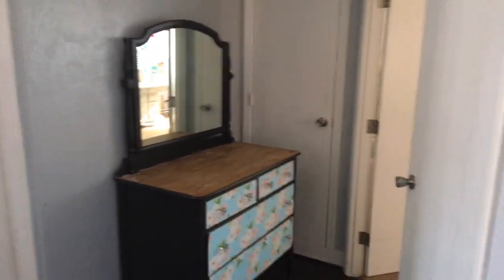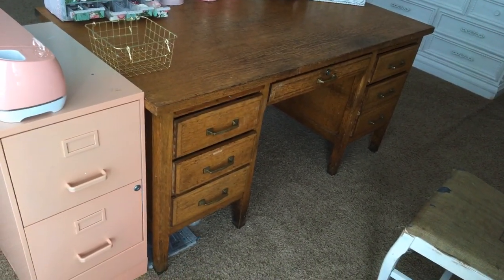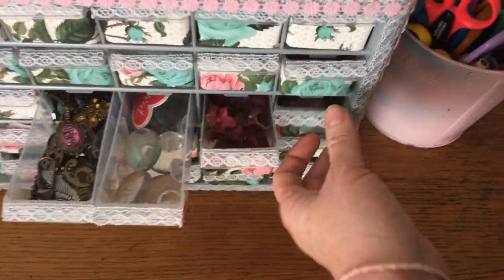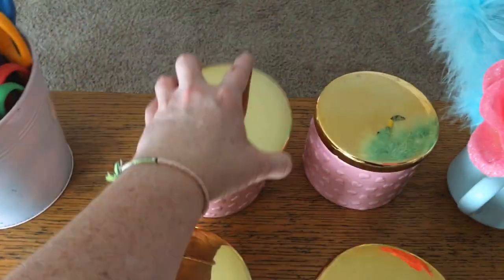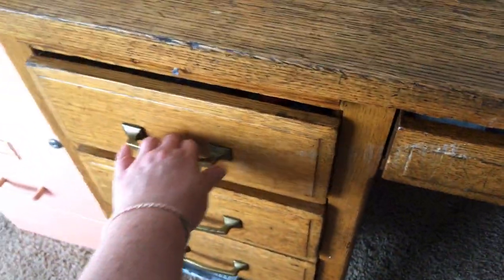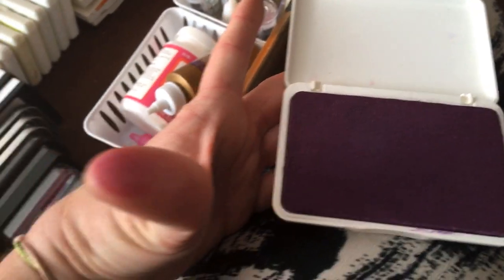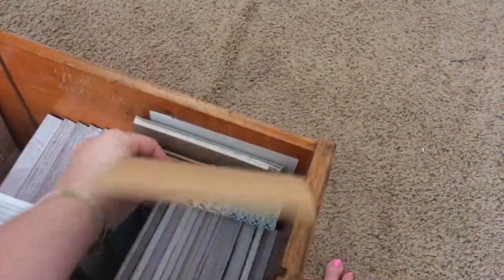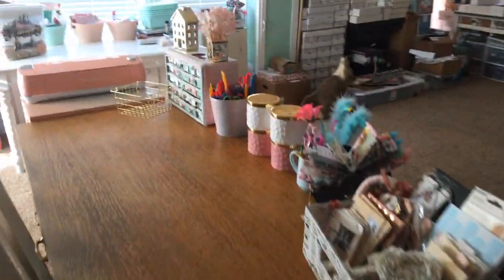Desk share and Overview of my craft room